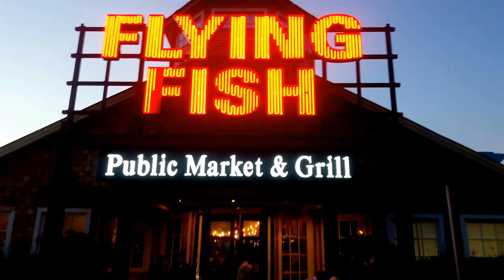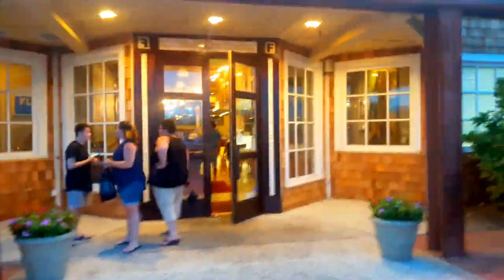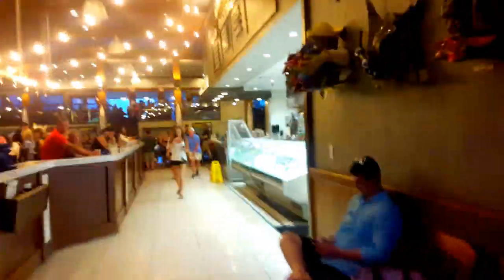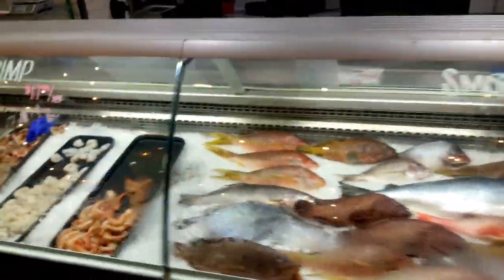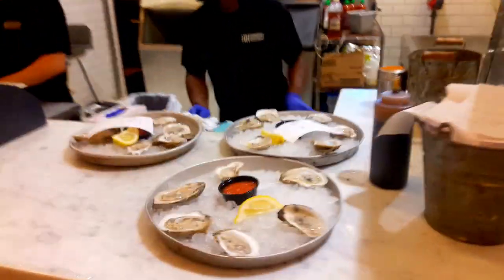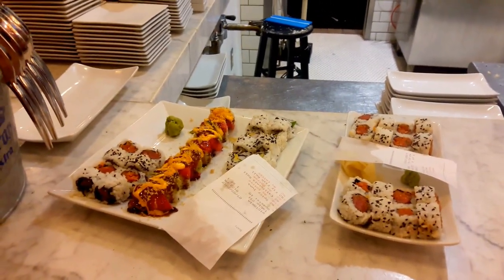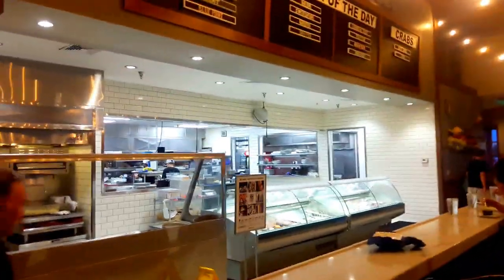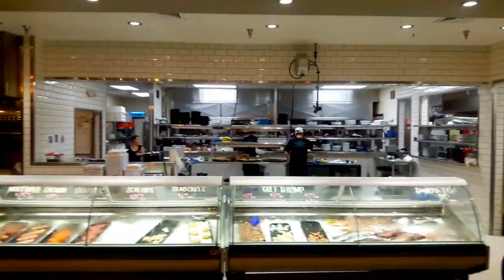FRESHEST SEAFOOD in N. Myrtle Beach! Flying Fish Public Market BAREFOOT LANDING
Freshest Seafood in Myrtle Beach Game Over!

HELP SUPPORT The Making of My Videos ONLY $1 THAT'S IT!

SHARE & WIN FREE "Myrtle Beach" T-Shirt
Every 10th Share on FACEBOOK
Wins a Free T-Shirt!. EASY WIN!

for More Myrtle Beach VIDEOS in Your FEED..

FACEBOOK.com/Myrtle-Beach-Videos

TWITTER.com/JeffMyrtleBeach